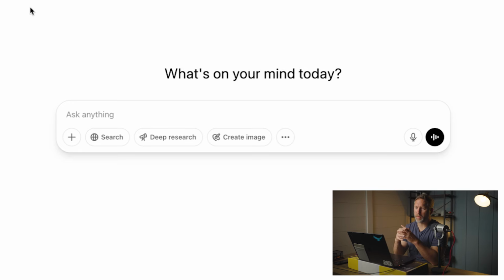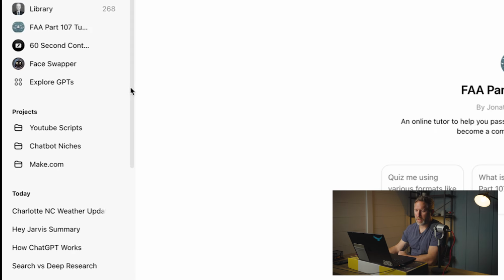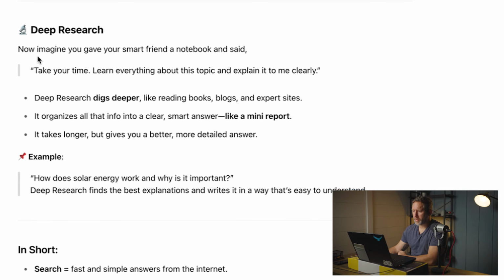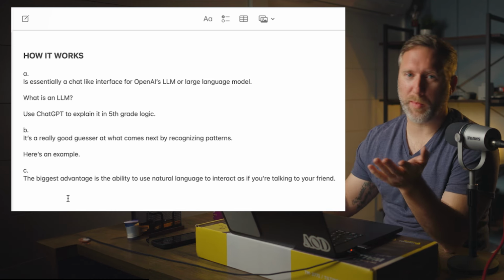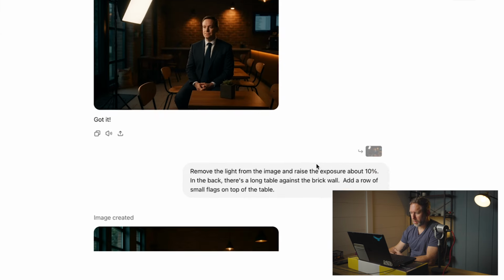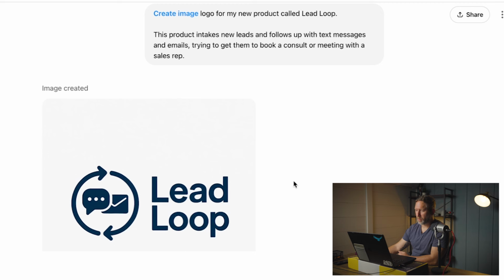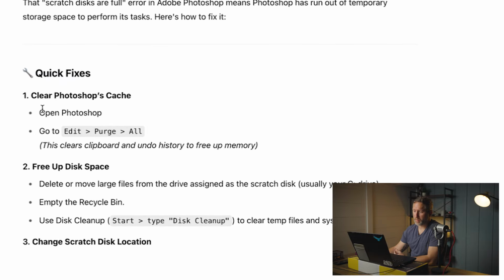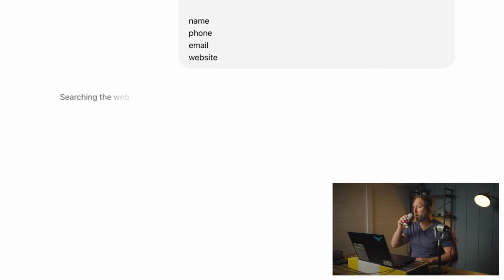Master ChatGPT in 30 minutes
Ready to unlock the full potential of ChatGPT? In this quick 30-minute tutorial, you'll learn how to master the basics of ChatGPT and use it for productivity, content creation, business automation, and more.

Whether you're a complete beginner or just want to level up, this video is your fast track to becoming a ChatGPT pro.

👋🏼 About me:
I'm Jonathan, life-long learner, entrepreneur and AI automation developer.